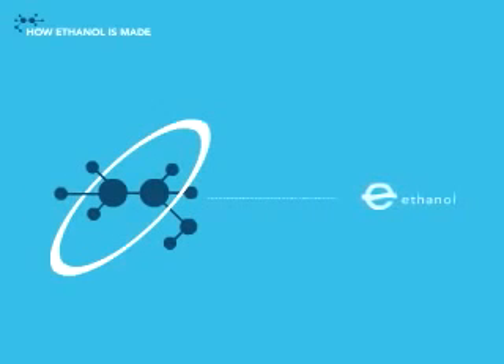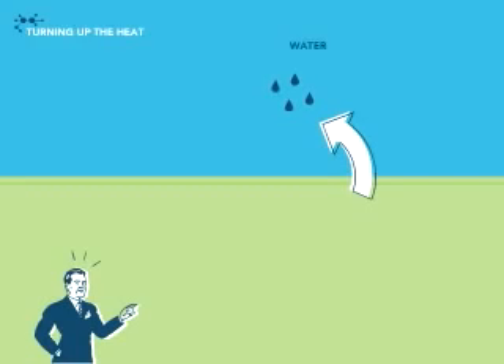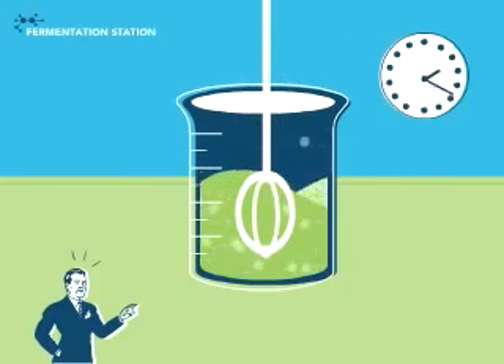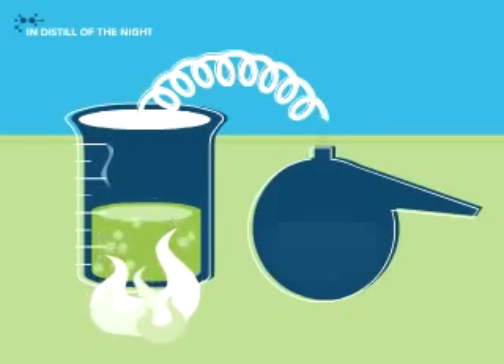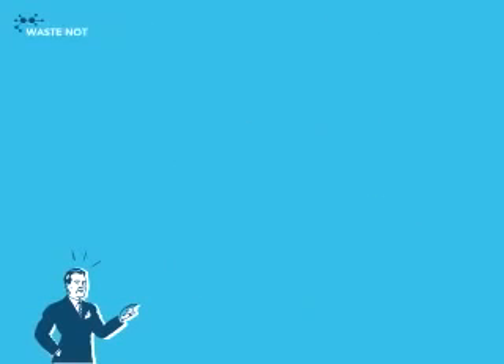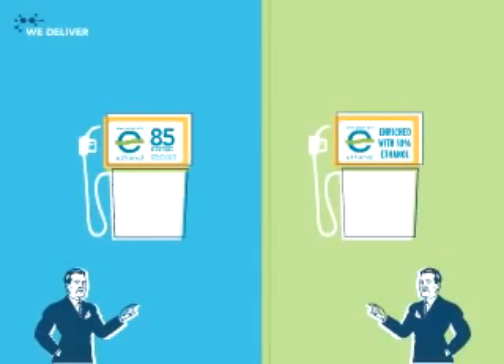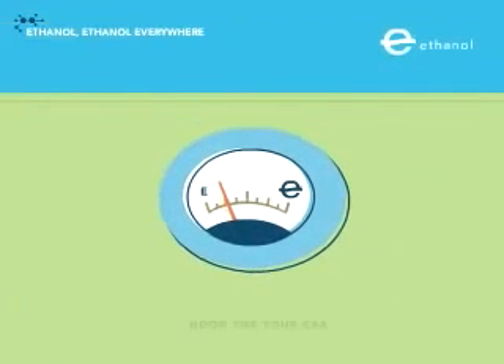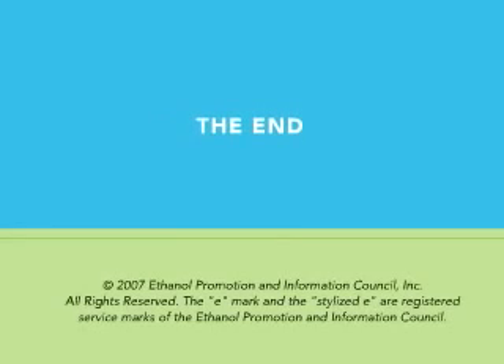production of ethanol animated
The production of ethanol or ethyl alcohol from starch or sugar-based feedstocks is among man’s earliest ventures into value-added processing.